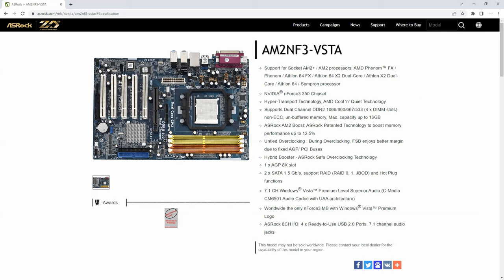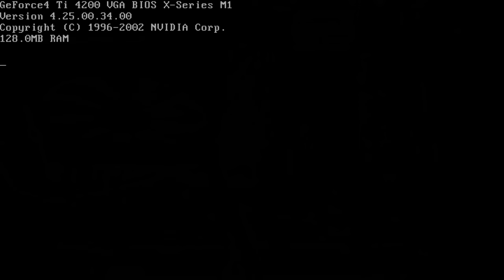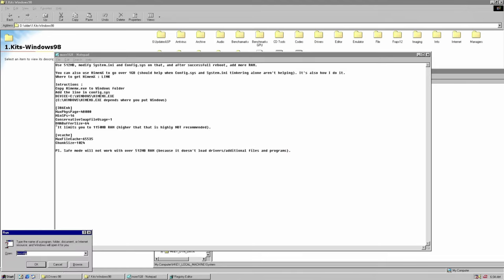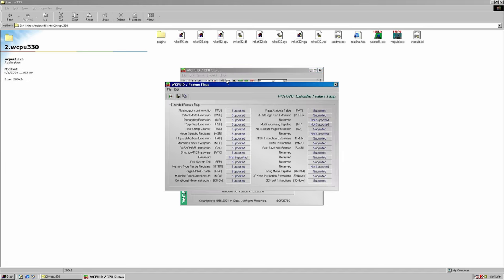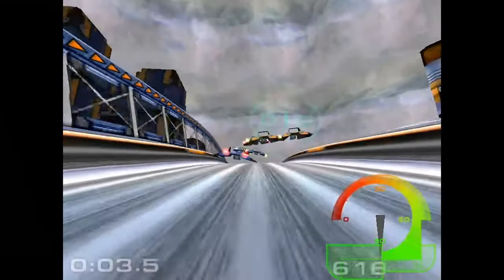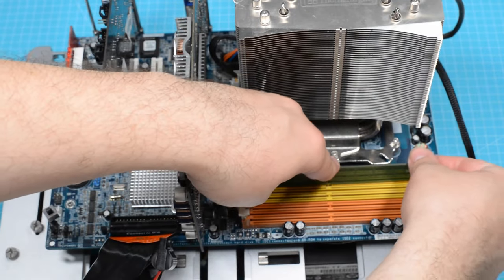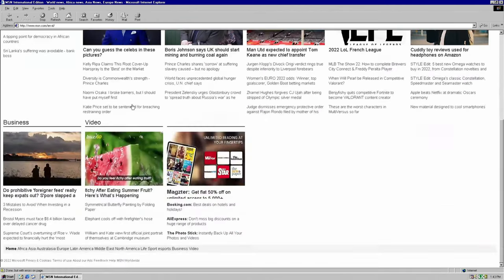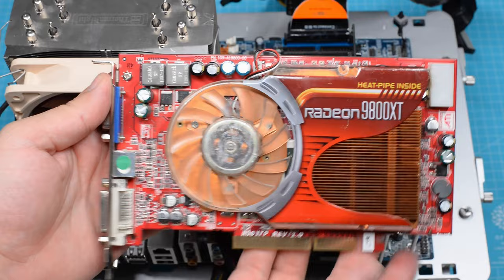Windows 98 on unsupported hardware!?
Install Microsoft's Windows 98 on the AsRock AM2NF3-VSTA (nForce3) and maximize the rest of the components. Ultimate Windows 98 build with full driver support.
The components: AsRock AM2NF3-VSTA, AMD Phenom II X4 965, Thermalright Ultra 120, DDR2 OCZ Reaper, Asus GeForce 6800Ultra, Albatron GeForce 4 Ti 4200, Western Digital 250Gb IDE, Creative Sound Blaster Live CT 4620, PCI Debug card.

Contents:
00:00 - Search for drivers
01:18 - The components
03:17 - The compatible build assembly
05:03 - The BIOS
05:33 - Windows 98 installation, drivers and programs
06:14 - Himemx, extending the memory available to Windows 98
07:53 - The 'High Spec' build
09:24 - The BIOS, overclocking the CPU to 4.32Ghz
09:42 - System information
11:05 - Benchmarks
12:03 - Graphical benchmarks
13:43 - BIOS again, underclocking the CPU to 280Mhz
14:20 - System information and benchmarks
16:22 - The 'Safe' build
17:18 - Windows 95 OSR 2.5
18:45 - Back to Windows 98, Internet Explorer 5.0 and browsing
19:27 - Return to Castle Wolfenstein
20:36 - Star Wars Racer
21:10 - Quake 3
21:53 - Revolt
22:47 - Delta Force Land Warrior
23:17 - Medal of Honor: Allied Assault
23:47 - Assembly using the ATI Radeon 9800XT by Gecube
25:10 - Assembly using the ATI Radeon x850XT by Palit
25:44 - Final thoughts